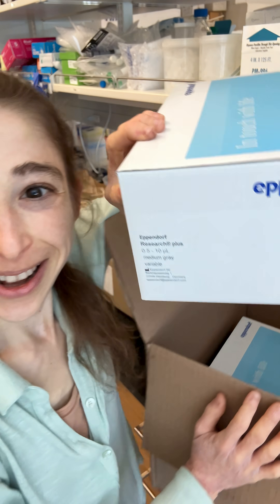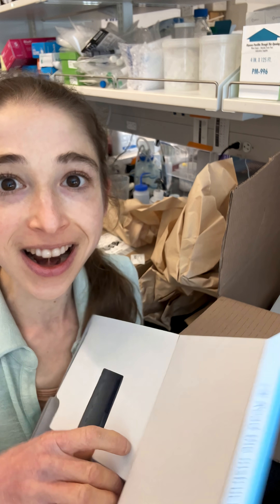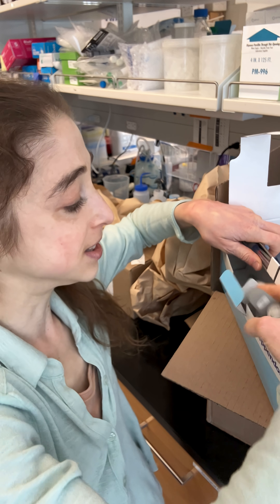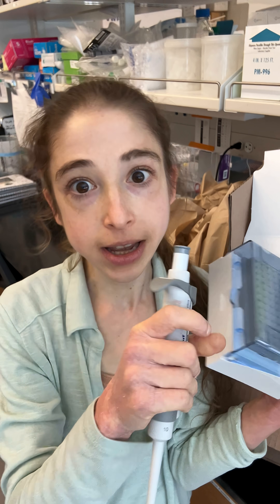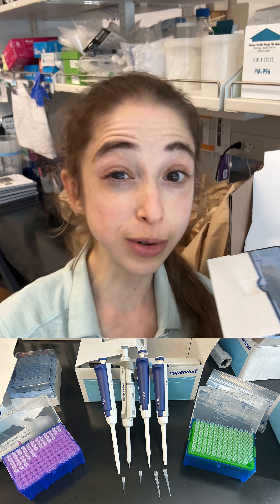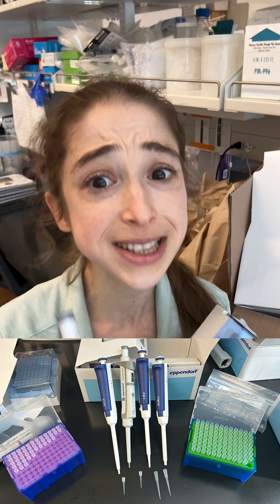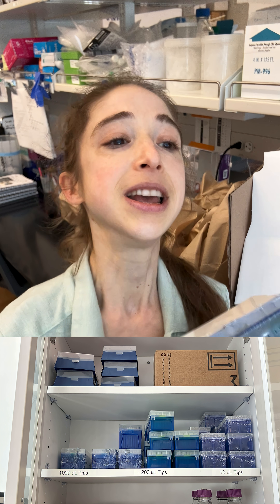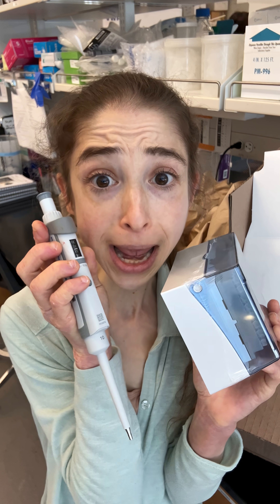My favorite pipette: p10. And it came :)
p10s are awesome because the cover a sweet spot range of volumes (0.2-10 µL) and use the small tips rather than the big P200 tips you have to use with a P20 (which have more sample loss and don't work well with gel loading). You also get the benefit of better accuracy and precision if you use the smallest pipet that'll do for the job. So, happy day! (I also got a P5000 and a repeater pipet!)

Note: as always, this is not a product endorsement!